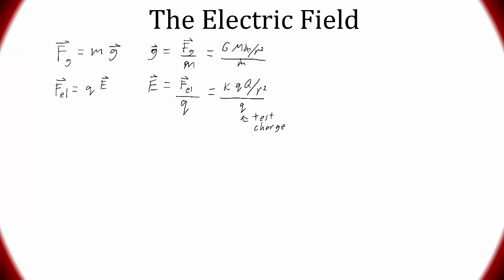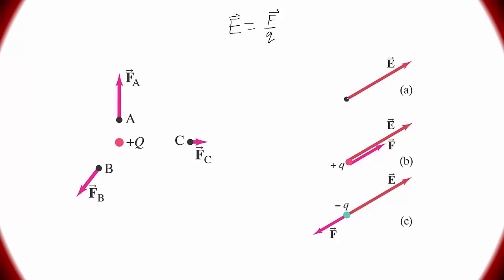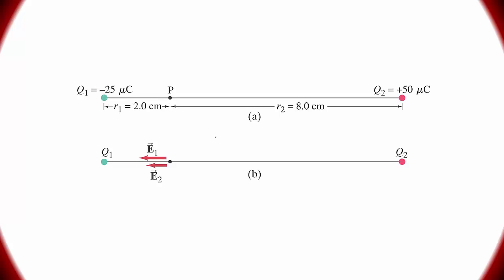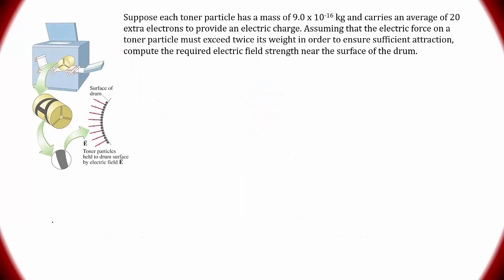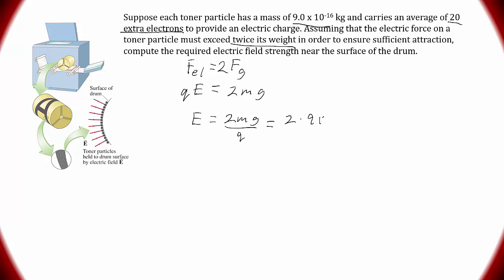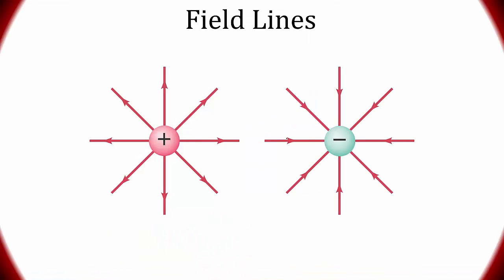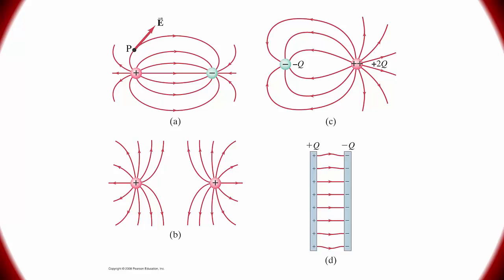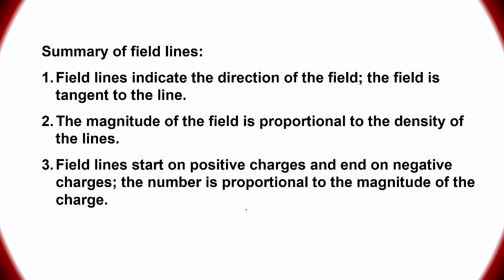Advanced Physics 6.2 - Electrostatics - Electric Field, Field Lines